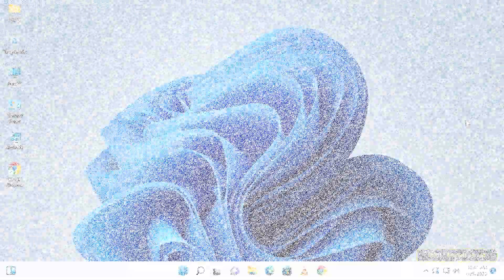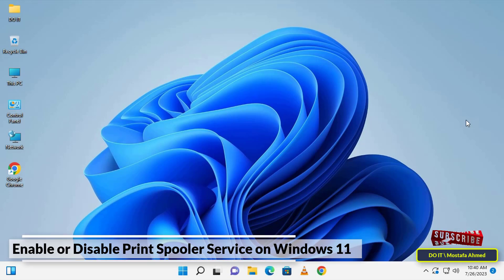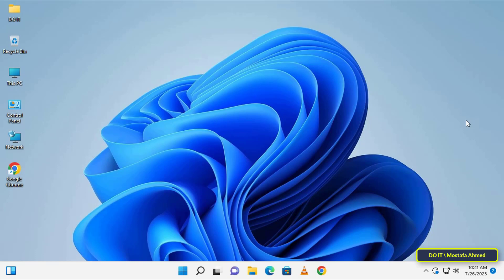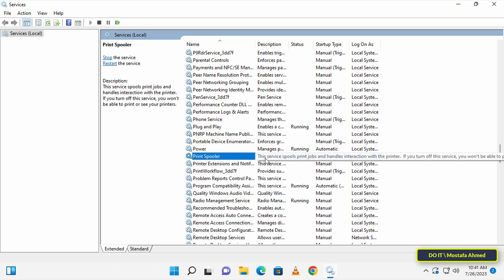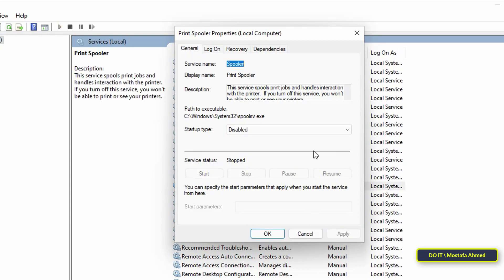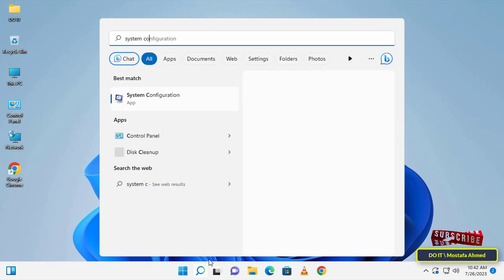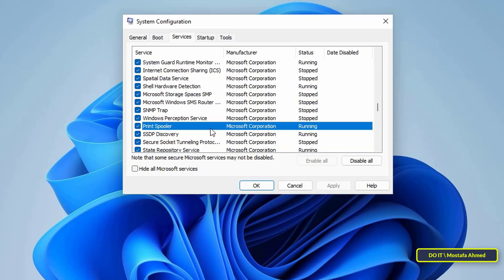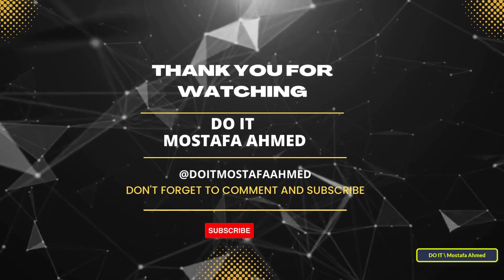How to Enable or Disable Print Spooler Service Windows 10 / 11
In this video, I explain to you how to enable or disable the Print Spooler service in Windows 11 or Windows 10, and before you know the steps, I must explain to you what is the Print Spooler service?
Print Spooler is a Windows service that manages the printing process on Windows computers. This service stores print jobs in memory and sends them to the printer when available. It is a necessary service for managing print jobs, so that they are not lost or damaged during the printing process. However, if you are not using a printer, it can drain your resources and slow down your computer. In this case, you may want to disable the Print Spooler service. Therefore, you can disable the Print Spoole service in more than one way, and in the video I explained to you two ways to disable the Print Spoole service, which are:
1- Disable and Enable Print Spooler Service via Services
2- Disable and Enable Print Spooler Service via System Configuration
The steps to disable and enable the Print Spooler service are simple steps in the two methods. I am waiting for any inquiries in the comments.
How to Enable or Disable Print Spooler Service on Windows 11
print spooler service is not running windows 10/11,
How to Run print spooler service on Windows 11/10,
How To Clear Print Spooler Service on Windows 11/10, disable printer spooler,
how to enable spooler service printer,
How to stop Print Spooler Service on Wnidows 10,
How to stop Print Spooler Service on Wnidows 11,
What is Print Spooler Service?
How to Enable the Print Spooler Service on Windows 11/10
how to enable printer spooler service in windows 10/11,
how to disable print spooler windows 10/11,
how to enable print spooler windows 10/11,
how to turn on print spooler,
print spooler automatically stop windows 10,
how to solve print spooler problem in windows 10,
how to print spooler stops automatically on windows 10/11,